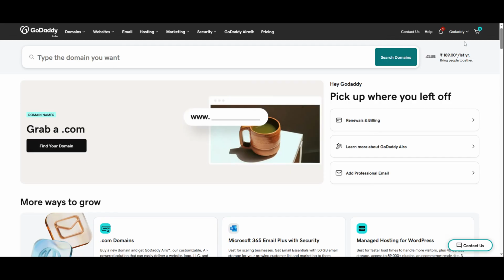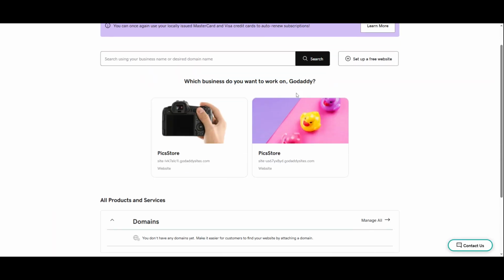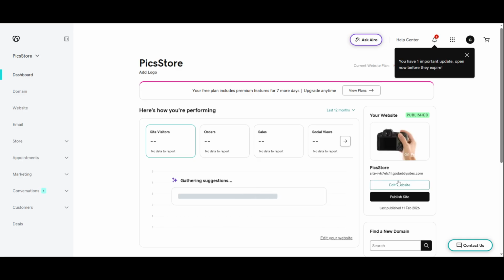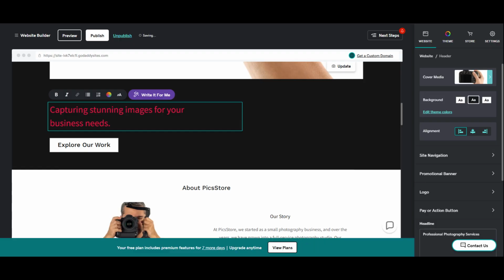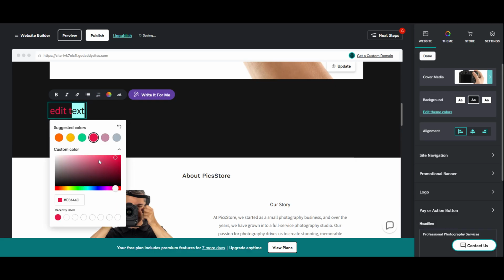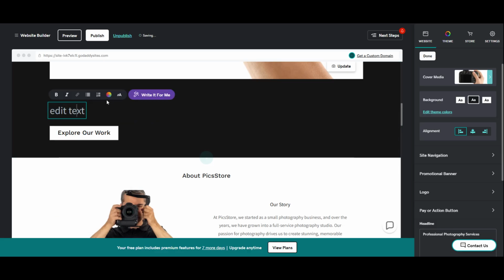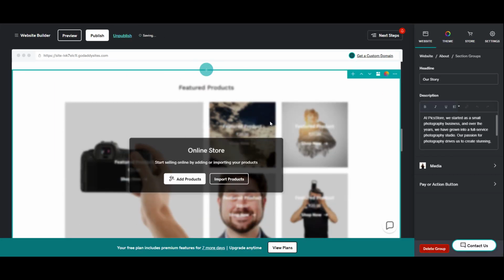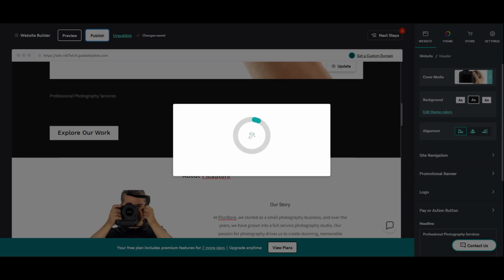How To Add Edit Text In GoDaddy Website Builder (2026 Easy Guide)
Learn how to add and edit text in GoDaddy Website Builder step by step. This beginner-friendly tutorial shows you how to customize fonts, colors, alignment, and publish your changes live.

Timestamps:
0:00 Introduction
0:36 Log In To GoDaddy
1:24 Open Website Builder Editor
2:24 Edit And Customize Text